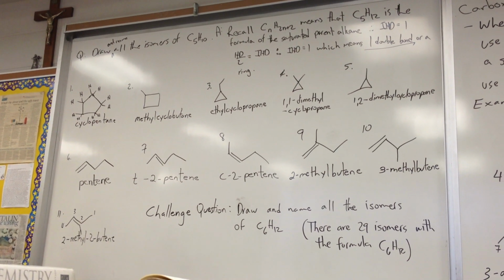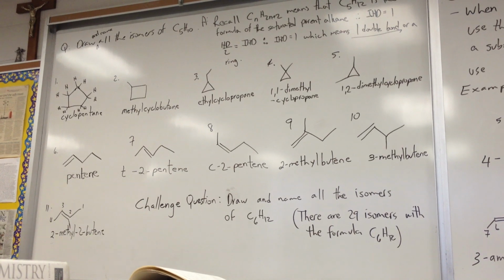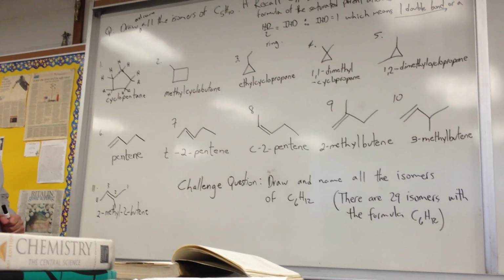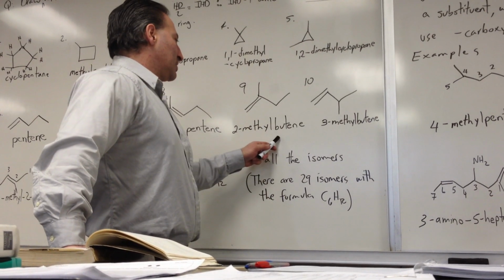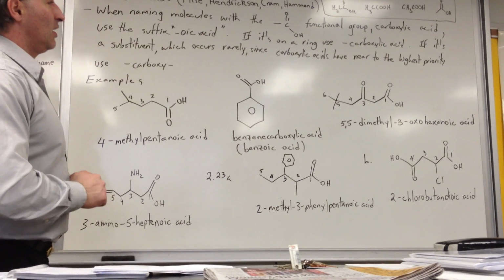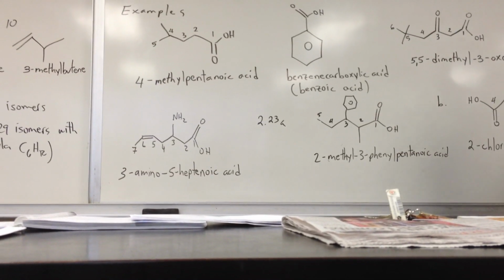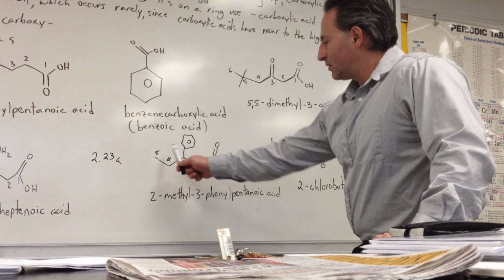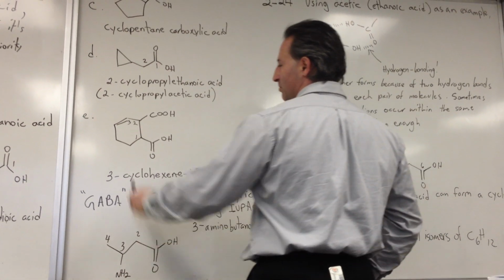Nomenclature: Isomers of C5H10, and Carboxylic Acids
In this exercise of nomenclature the predictive power of the index of hydrogen deficiency (IHD) is used to narrow down the possible isomers that can be drawn for a molecule composed solely of carbon and hydrogen. An IHD of 1 signifies the molecule is missing two hydrogen atoms compared to the parent alkane, that is, the molecule which contains the same number of carbon atoms and the maximum number of hydrogen atoms. An IHD of one points to the presence of a ring or a double bond, but not both at the same time. The index of hydrogen deficiency is another way of stating the level of unsaturation. Eleven isomers exist which meet these restrictions. They are drawn and named in a systematic manner to avoid missing any of the permutations. Bond-line notation is a useful method of showing the molecular skeletons. Another example of the same type of problems is posted on this site using C6H12. It has 29 possible isomers. The latter half of the video describes how to name molecules which contain the carboxylic acid functional group. The video was cut off because the iphone I was filming with filled up. Also, the 3-amino5- heptenoic acid is capable of cis/trans isomerism, which I forgot to mention. Sorry!